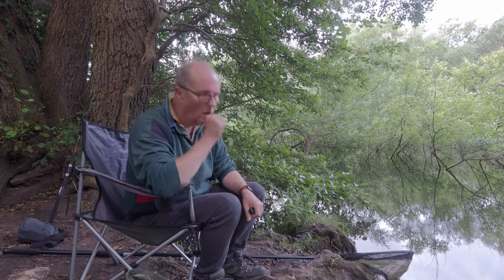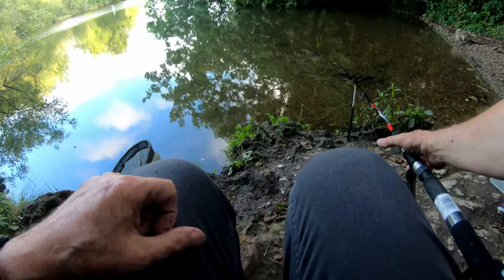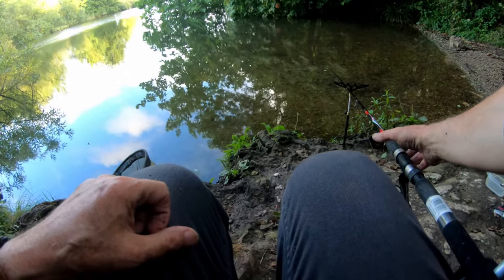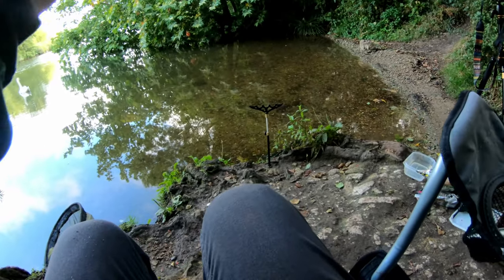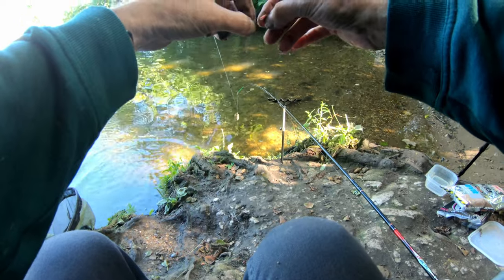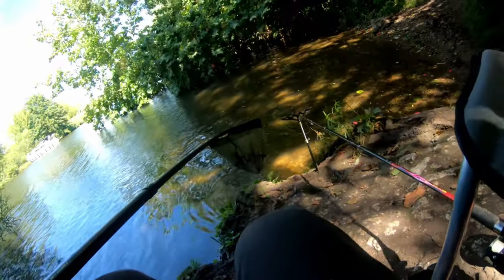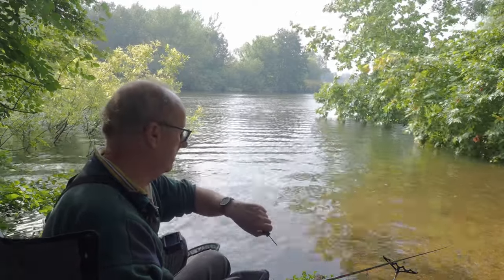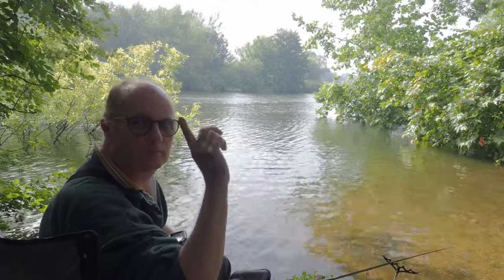Feeder Fishing The River Thames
Hello there, here is a little video on a warm sunney day on the river Thames, the river is running very slow and still no rain for many weeks now, and no rain in sight for some time.

All good fun here and a few fish, some useful tips, and a little underwater  clip, this was a return to an old fishing swim after many years, and is full of hope, hope you enjoy some fun with me.  Update   21  8 22 coming soon a  fishing session on Old Bury Hill Lake and   river walk while looking and fishing for preditor fish, thank you for viewing. Update 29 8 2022 new video coming this week, full of action and fun.